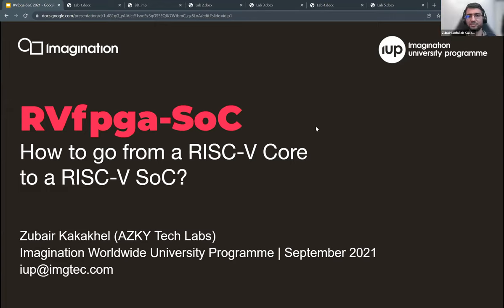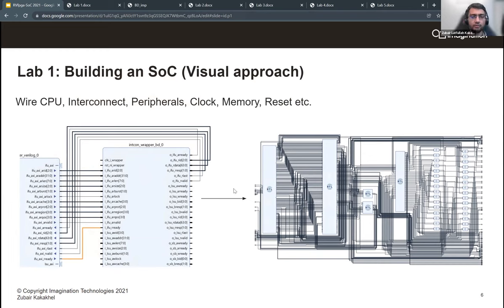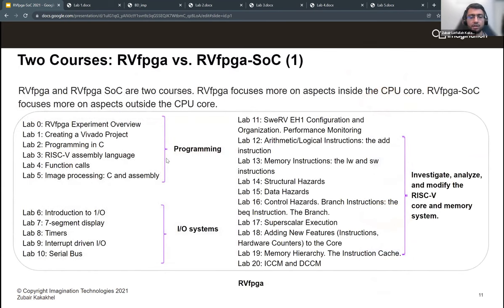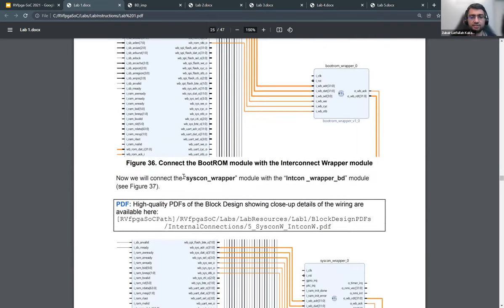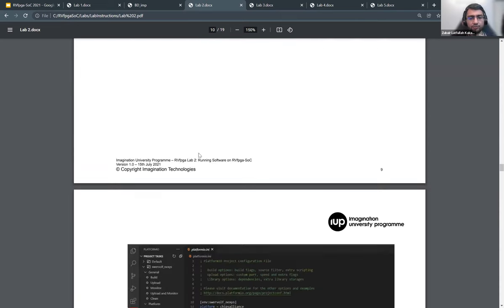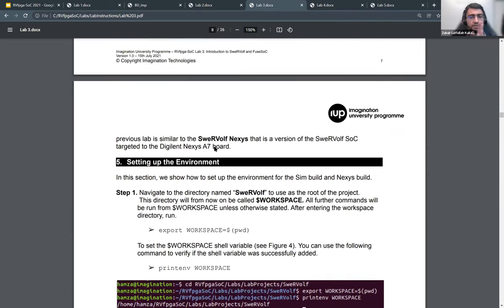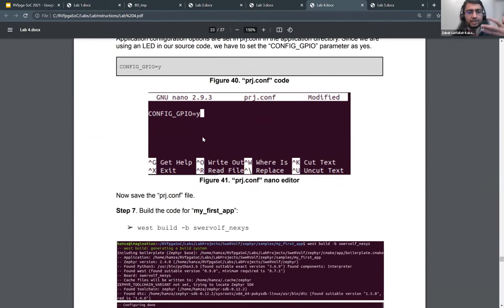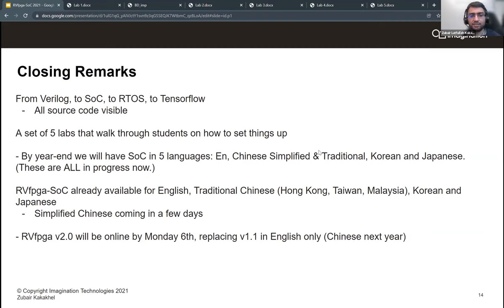RVfpga SoC Teaching Materials Tutorial | Imagination University Programme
How to go from a RISC-V Core to a RISC-V SoC
Presenter: Zubair Lutfullah Kakakhel

This was presented at the International Conference on Field-Programmable Technology (FPT) Dec'21

0:00 - 0:59  Speaker’s Introduction
1:00 - 1:14  Introduction to RVfpga-SoC
1:15 -  2:06 What is a System on Chip (SoC)?
2:07 - 3:16 The Challenge
3:17 - 3:52 What is RVfpga-SoC?
3:53 - 5:03 What does RVfpga-SoC include?
5:04 - 5:58 Lab 01: Building an SoC (Visual Approach)
5:59 - 6:43 Lab 02: Running Software on RVfpga-SoC
6:44 - 7:56 Lab 03: FuseSoC approach to SoC Design
7:57 - 8:43 Lab 04: Running Zephyr of SweRVolf
8:44 - 9:31 Lab 05: Run Tensorflow Hello Word
9:32 - 10:19 Two Courses: RVfpga vs RVfpga-SoC
10:20 - 16:41 RVfpga-SoC Lab 01
16:42 - 20:00 RVfpga-SoC Lab 02
20:01 - 24:38 RVfpga-SoC Lab 03
24:39 - 28:12 RVfpga-SoC Lab 04
28:13 - 30:14 RVfpga-SoC Lab 05
30:15 - 31:04 Acknowledgements
31:05 - 34:00 Closing Remarks
34:00 - 49:14 Q&A